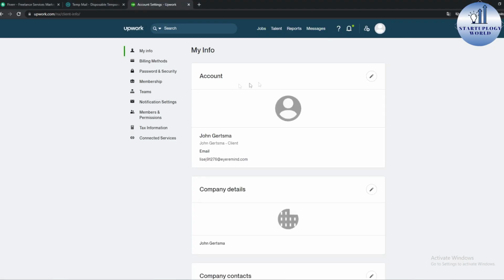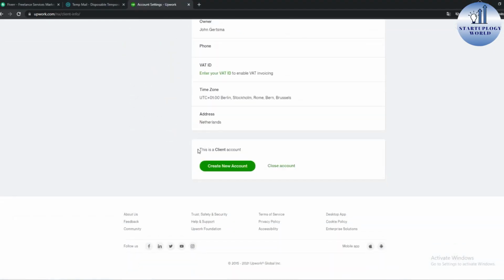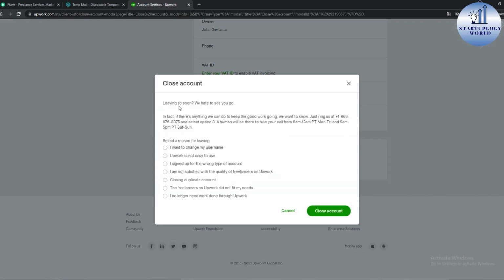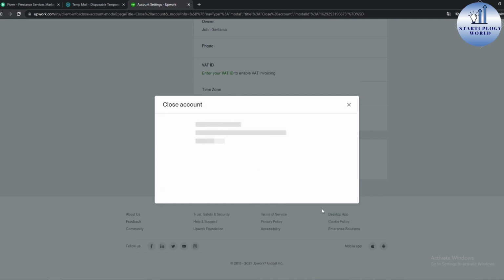How to Delete Upwork Acount ? Upwork Tips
In this video I'll show you  How to Delete Upwork Acount ? Upwork Tips
. The method is very simple and clearly described in the video. Follow all of the steps & How to Delete Upwork Acount ? Upwork Tips